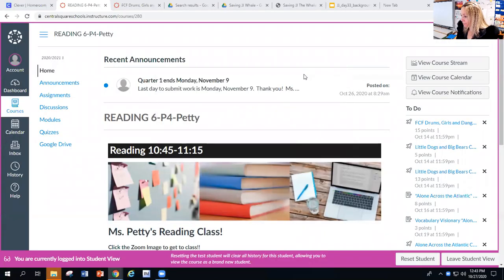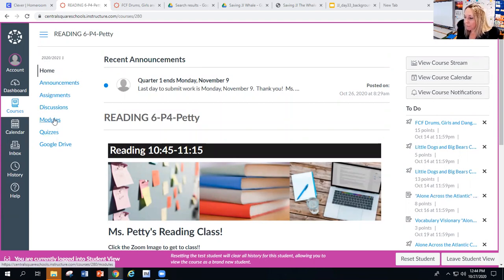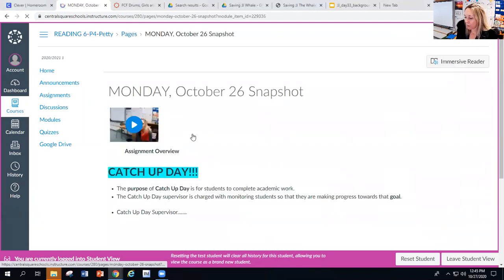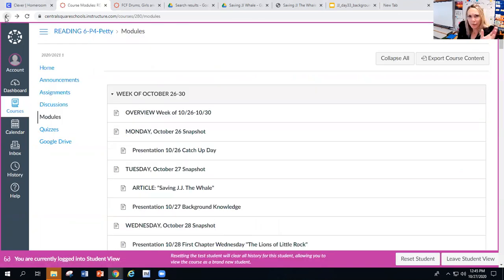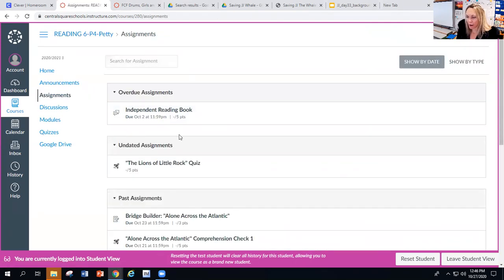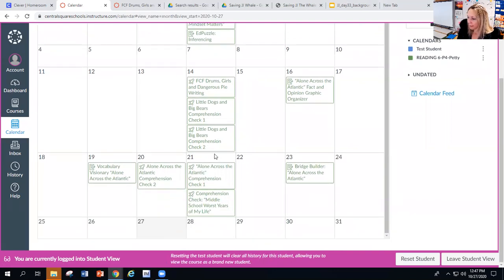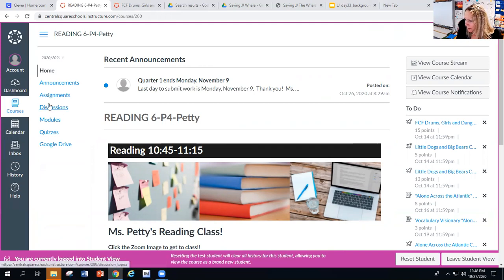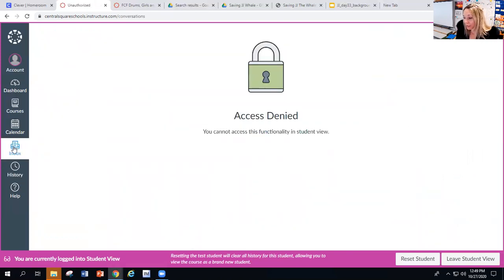CORE Reading Overview